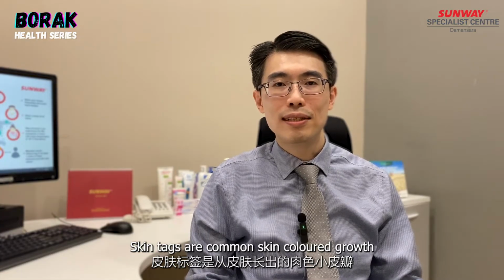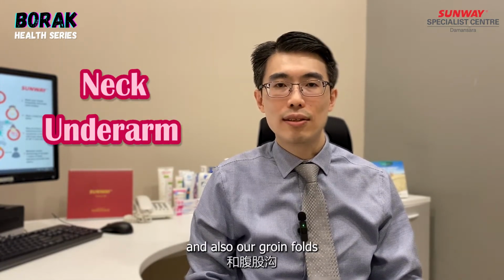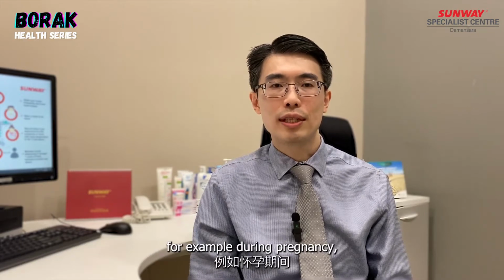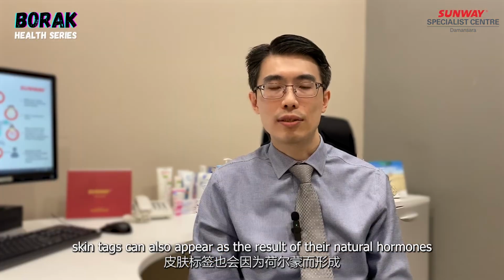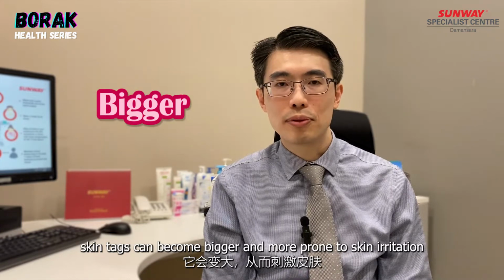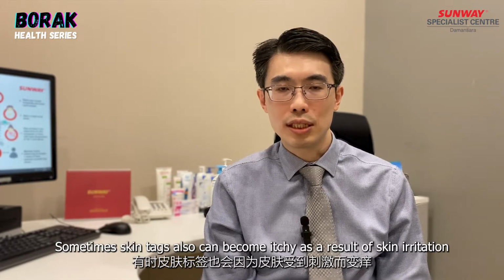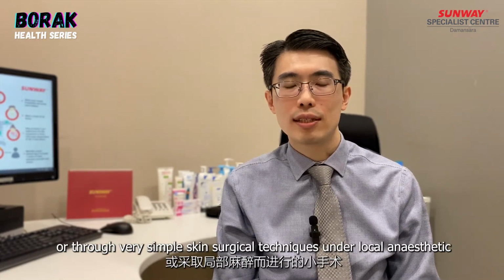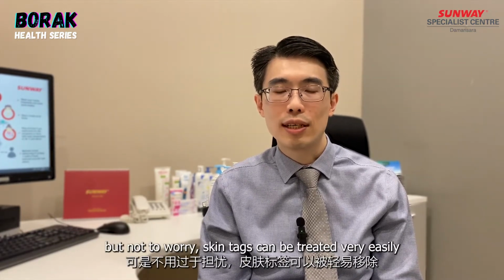BorakHealthSeries | Skin Tag | Dermatologist Malaysia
This week, we met with Dr Kuan Ling Yee, our Dermatologist to get his views on skin tags, which is a common skin condition among Malaysians.

Although usually harmless and benign, it can cause irritation especially in areas where they may rub against something. Remember, it doesn’t have to tag along on your skin!